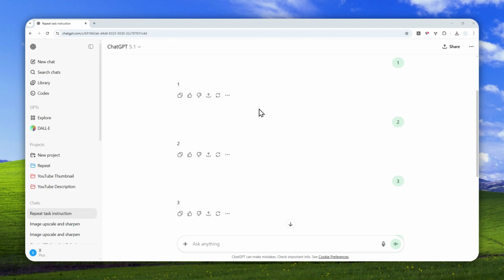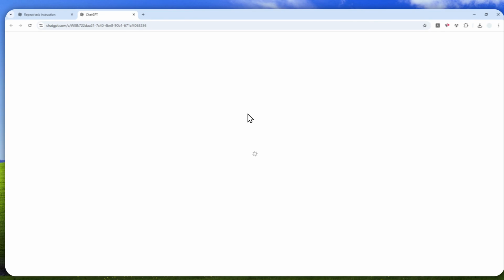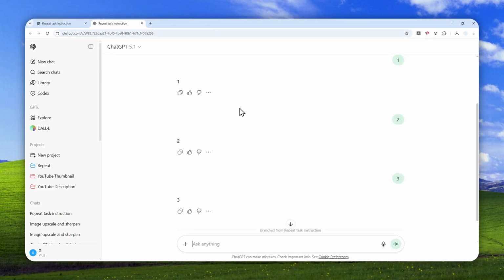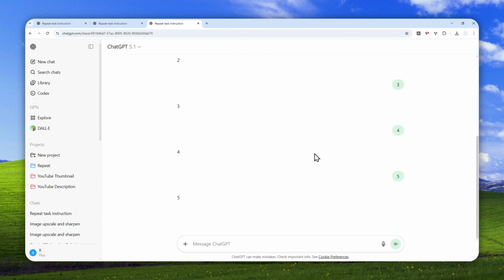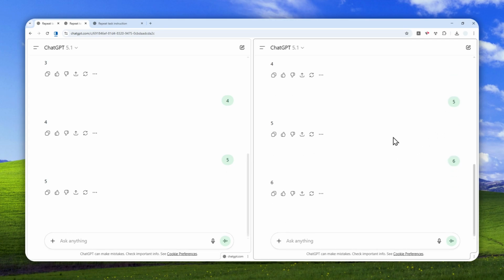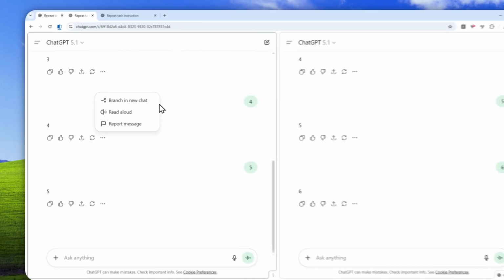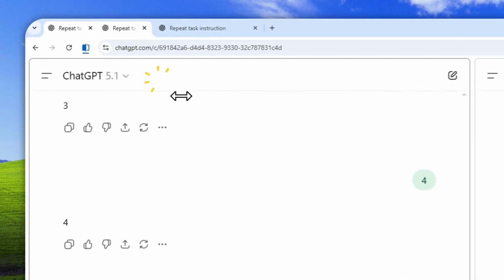How to Duplicate ChatGPT Conversations Using BRANCHING Without Losing Originals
👉  In this video, I will show you how to duplicate chats in ChatGPT using the branching feature so you can split a conversation into multiple paths without losing your original thread. This lets you test different approaches, explore alternative ideas, or continue work in separate directions while keeping your main conversation intact and accessible for later reference.